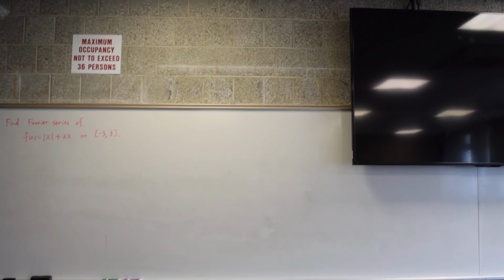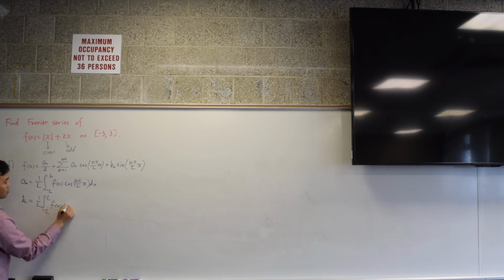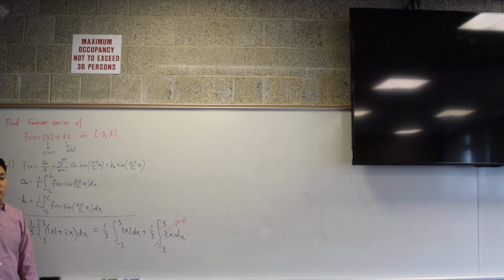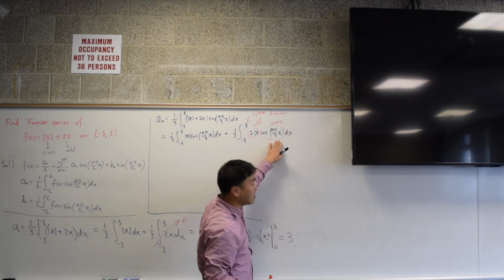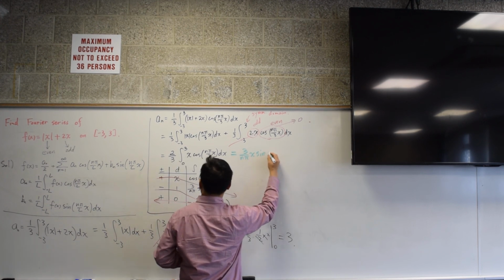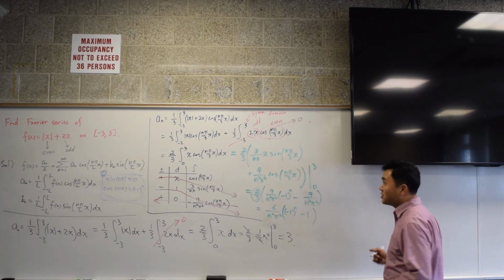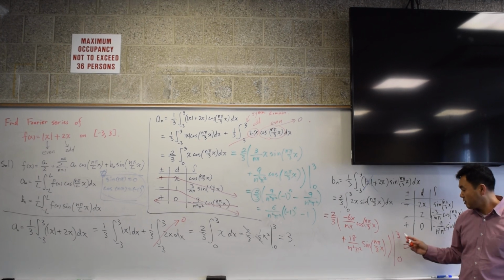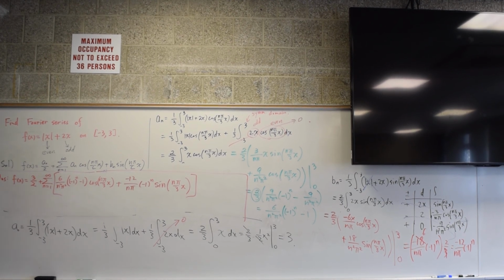calculation of Fourier series